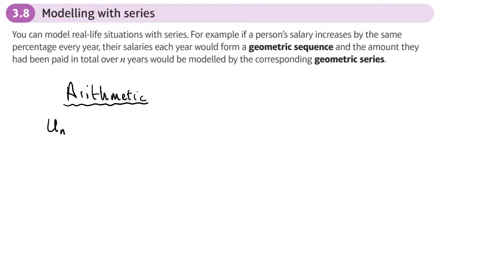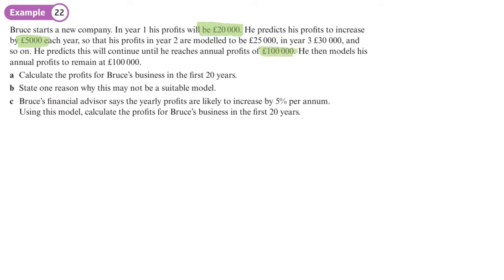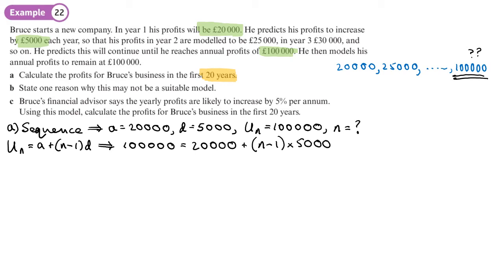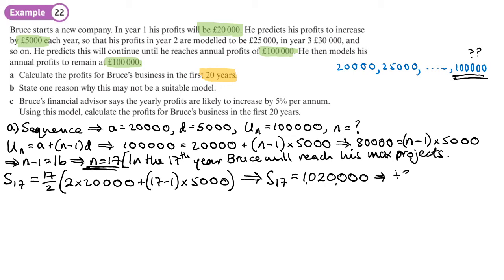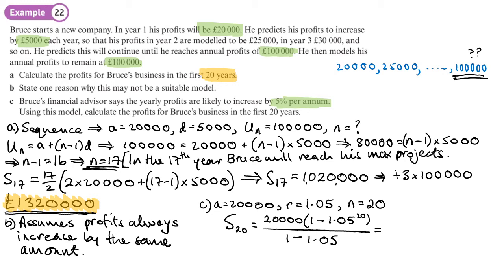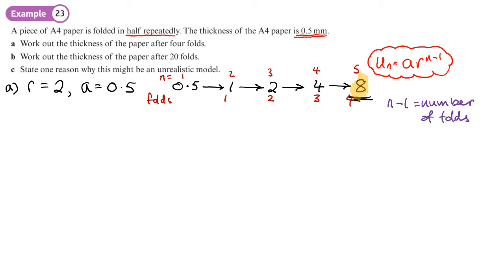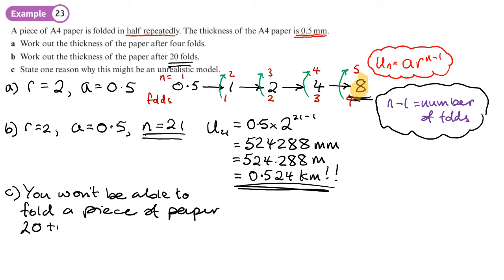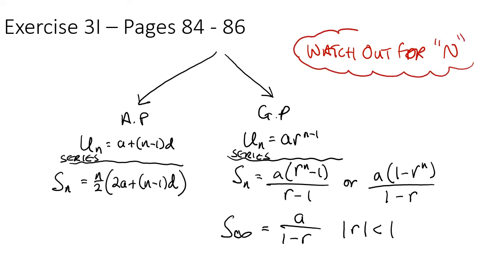3.8 Modelling with Series (PURE 2 - Chapter 3: Sequences and series)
hindsmaths Solving problems that involve with a arithmetic or geometric sequence or series
0:00 Intro
3:27 Example 22
13:05 Example 23
19:16 End/Recap